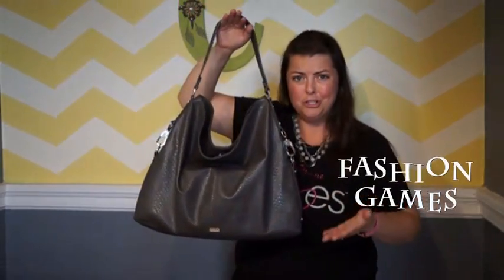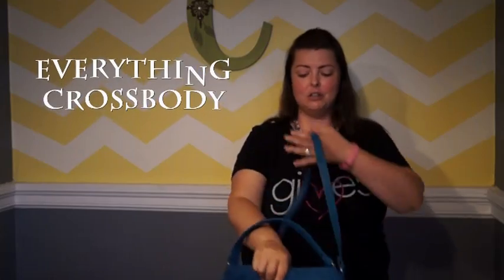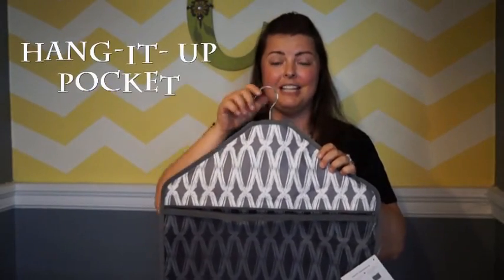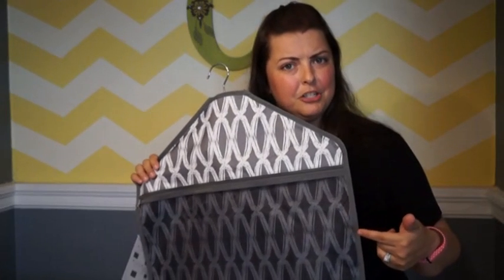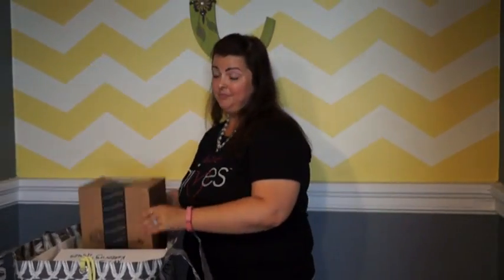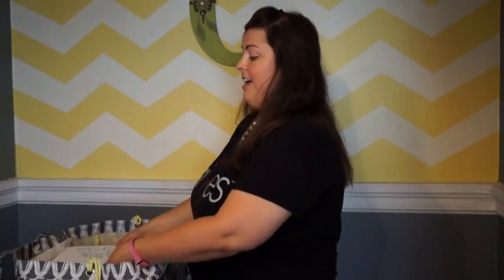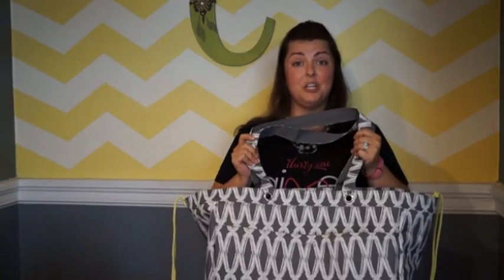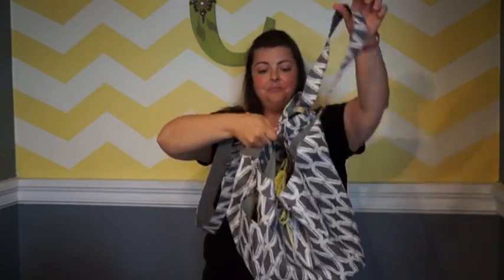Jamie's Favorite "Fall/Winter" Things! THIRTY-ONE GIFTS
Jamie shows you a few of her favorite things! Also, introducing "The Husband Chronicles"!!